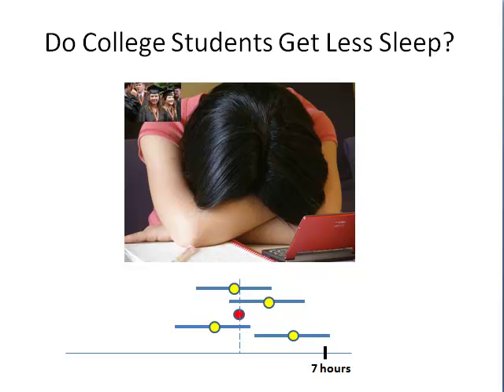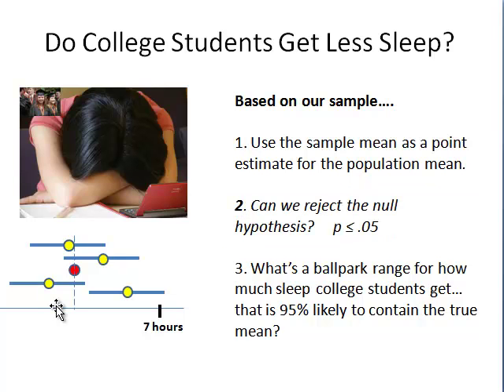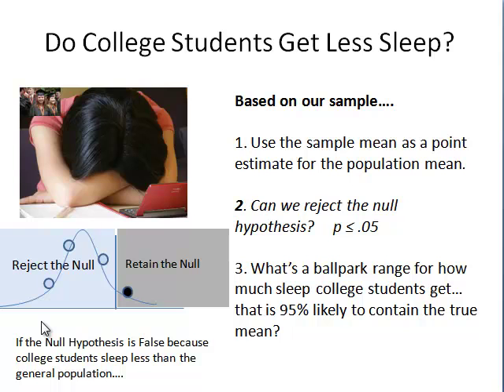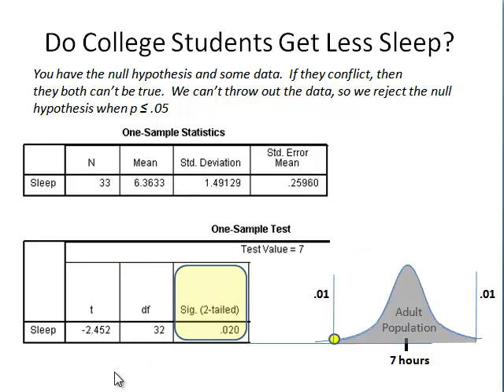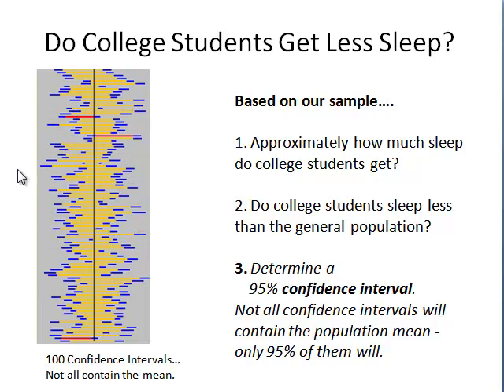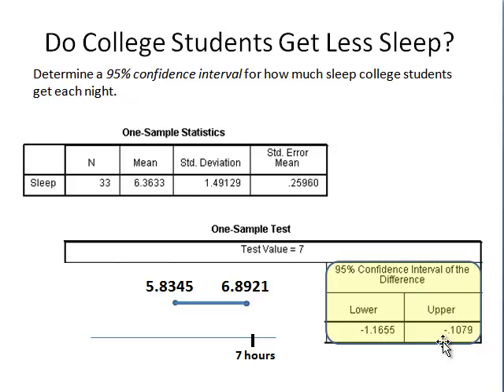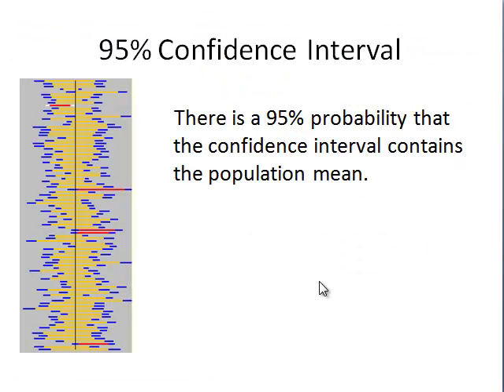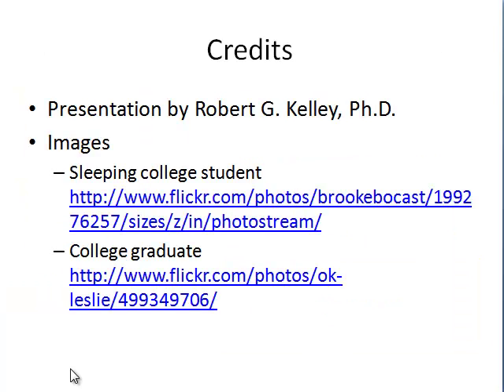Confidence Intervals & Single Sample t Test Using SPSS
Provides a quick and useful overview of confidence intervals and single sample t test.  What are they?  How to determine using SPSS and by hand.